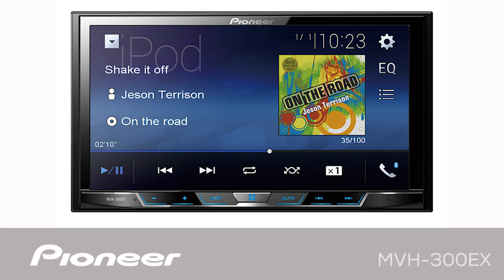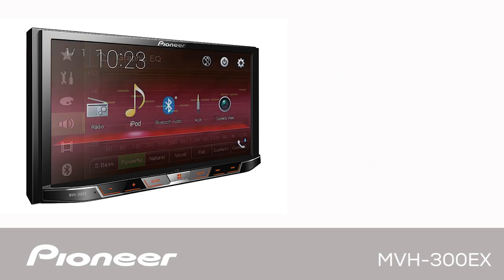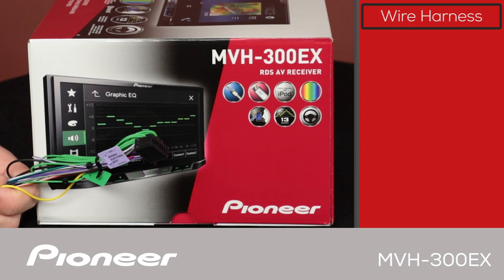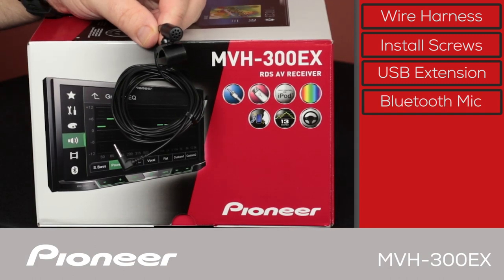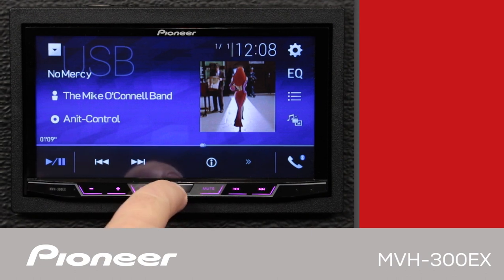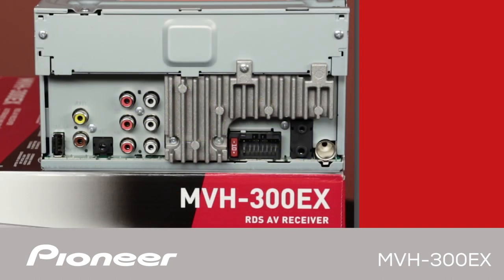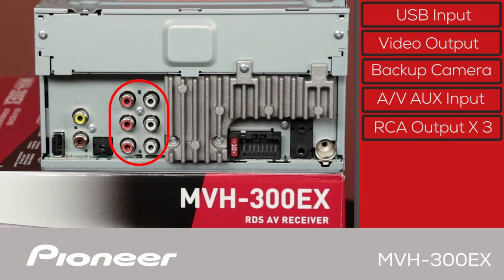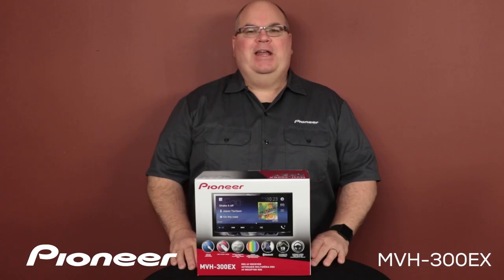MVH-300EX - What's in the Box?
In this Unboxing Video, you'll learn about the Pioneer MVH-300EX in dash receiver. What's in the box, and what's on the back panel.